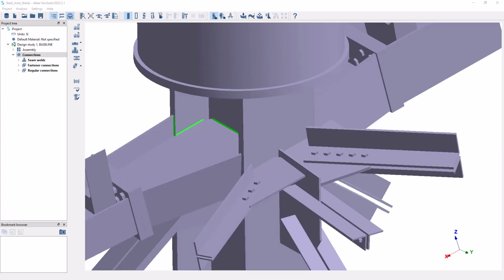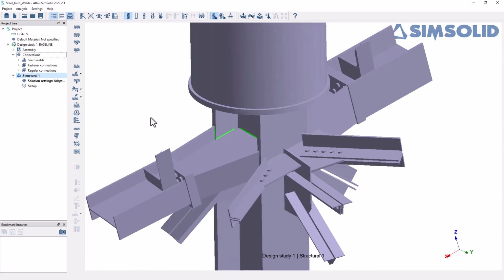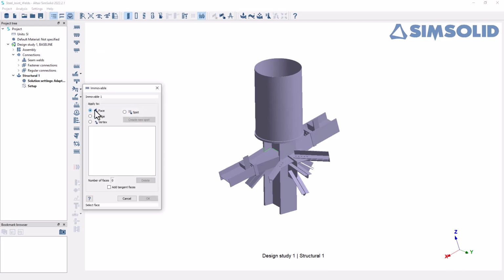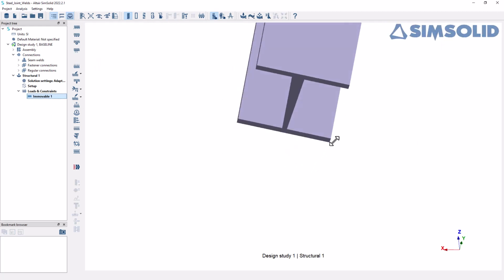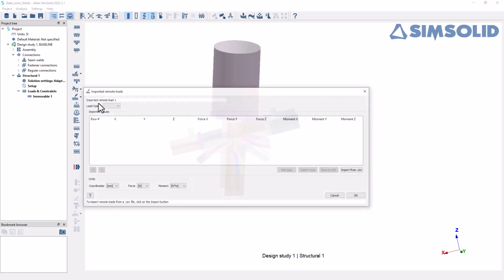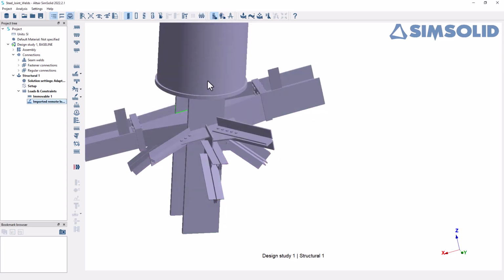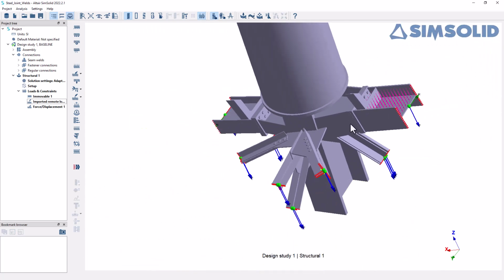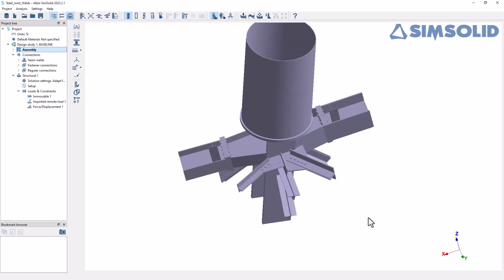Part 3/5 - SimSolid for AEC - Loading and Boundary Conditions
In this video we will look at setting up our model for analysis.  This includes specifying loads, and support conditions prior to running a Structural Linear Analysis.  This video is part of a series of videos on SimSolid applications, and workflows in AEC.